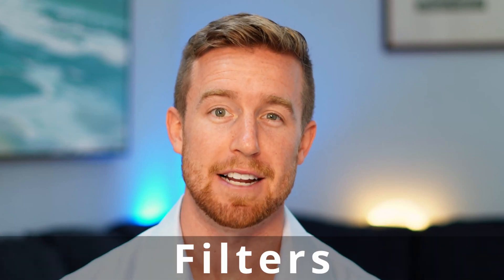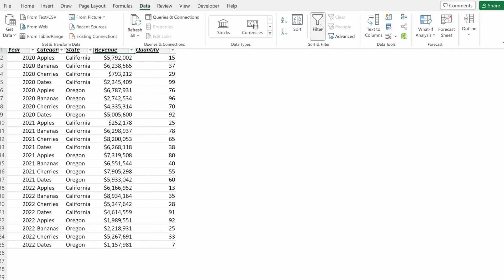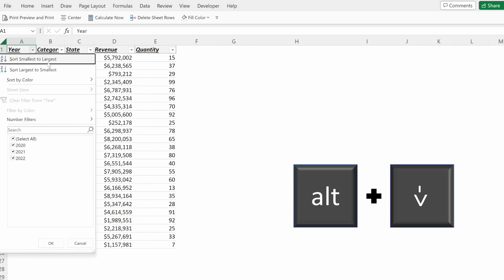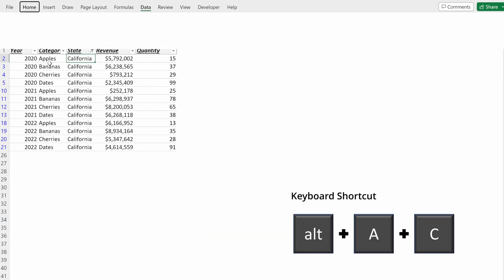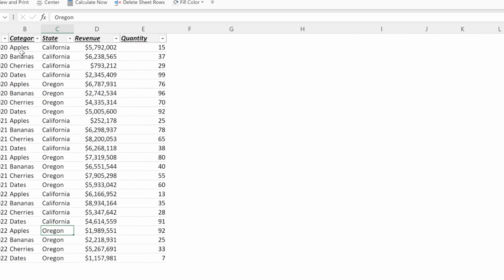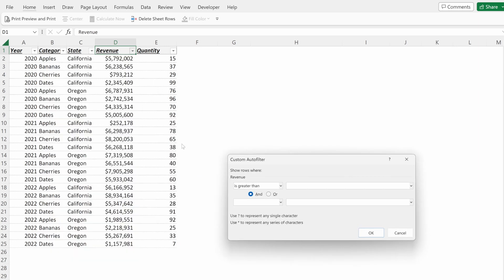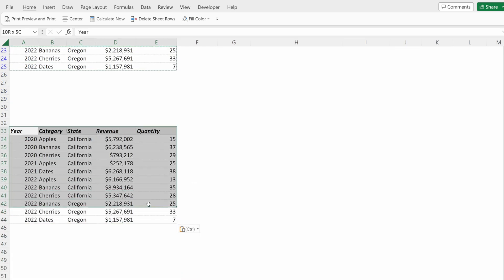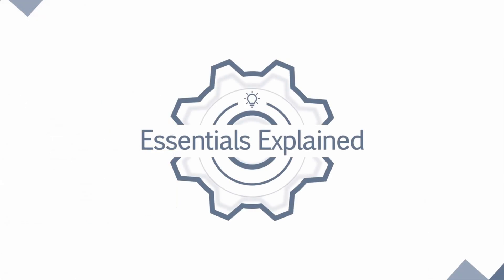Filters in Excel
In this video we cover how to use Filters effectively in Excel.